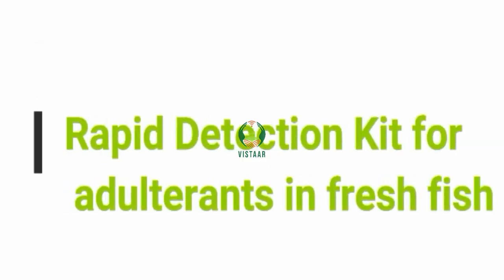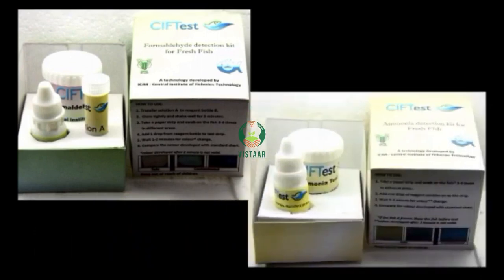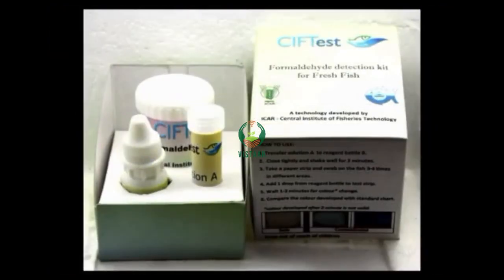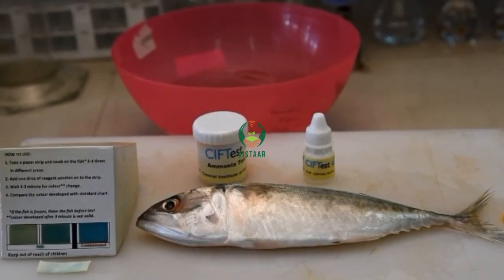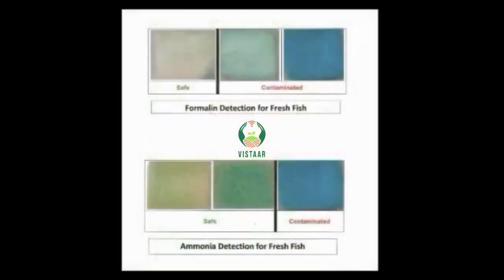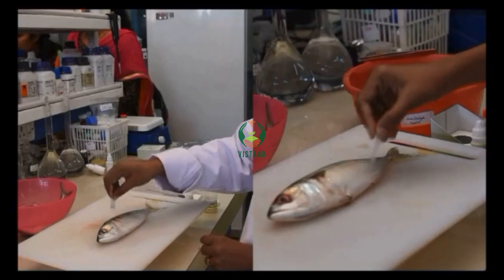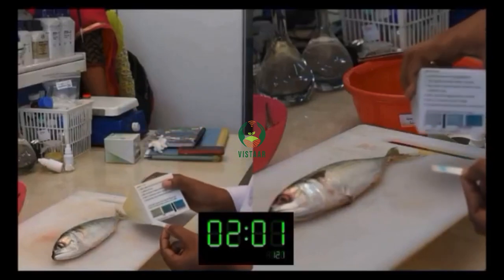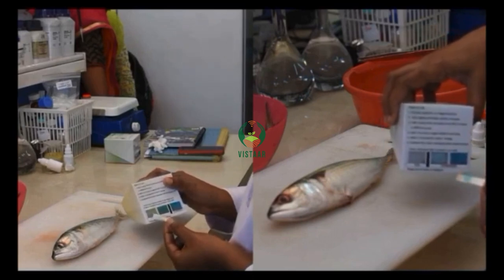Rapid detection kit